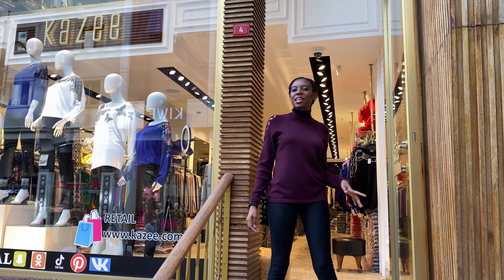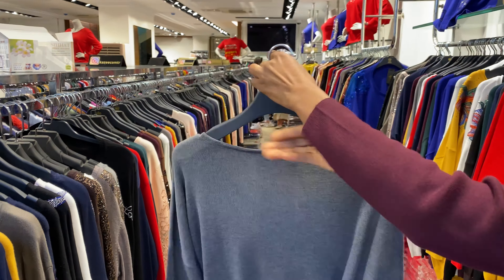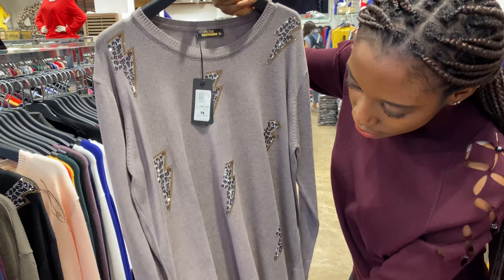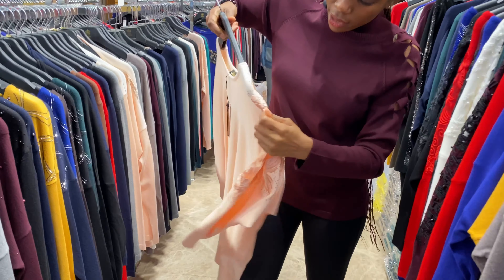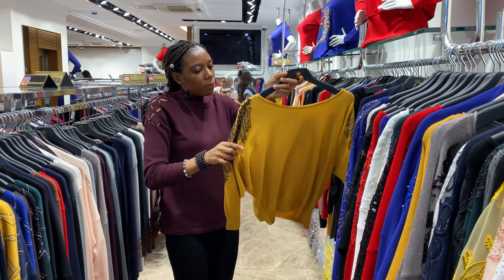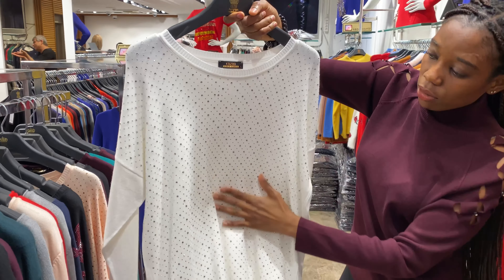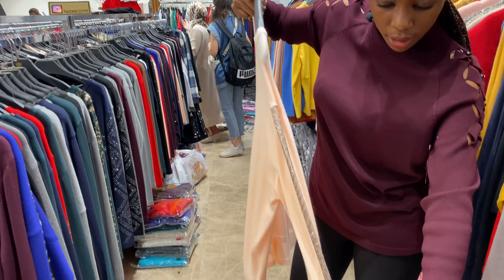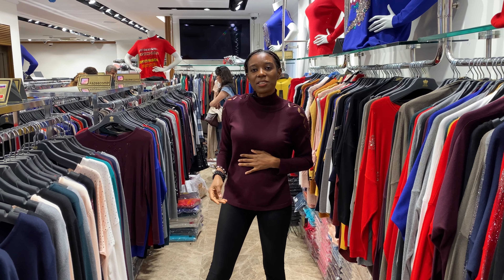Turkish Clothing Wholesale Women's Clothing from Turkey.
Kazee; Turkey wholesale women's clothing, is an international women's clothing company operating in the field of women's clothing models.
Produced; You can find women's dresses, knitwear, plus size dresses and other women's clothing combinations on our Kazee official youtube page or you can get information from other communication tools in the about section.

KAZEE & INTERPOLO LALELİ Address:
Architect's District Kemalettin, Shahir Khashmet Street, No. 4, LALELI / ISTANBUL, TURKEY

KAZEE LALELİ Address:
Koska Street No: 4 / B LALELİ-İSTANBUL - TURKEY

All rights to our website belong to the KAZEE brand. Kazee is a REEL TEKSTİL brand and has all the rights. All videos on our page are owned by our company, the products on our page are our own products, and all patents and certificates are available.

Patent registration number: 1506822

REEL Textile Industry Trade Limited Company
Headquarters: Maltepe Yolu Obakoy Business Center No: 11/216 Zeytinburnu – Istanbul – Turkey
Tax Office : Davutpasa
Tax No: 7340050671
Trade registry No: 294018 / 241600